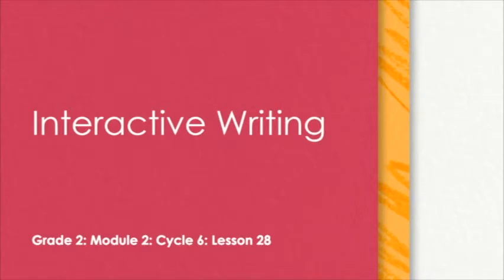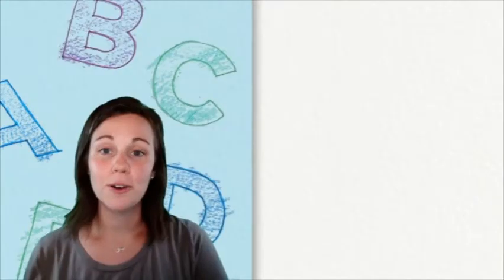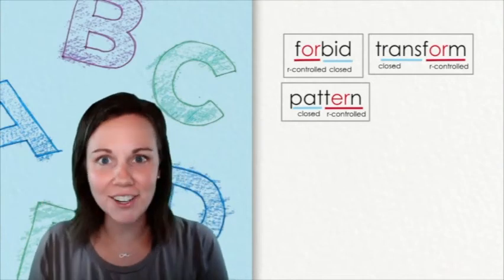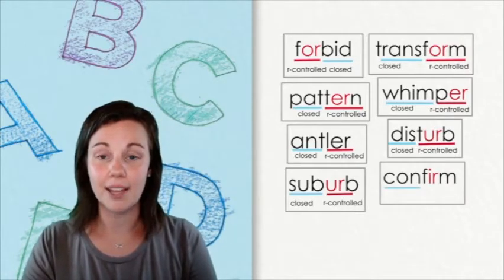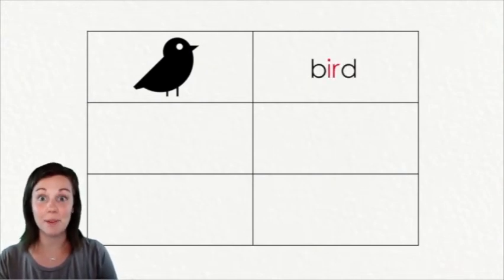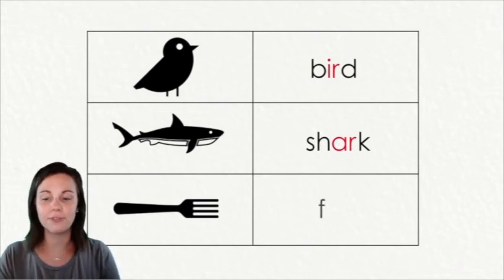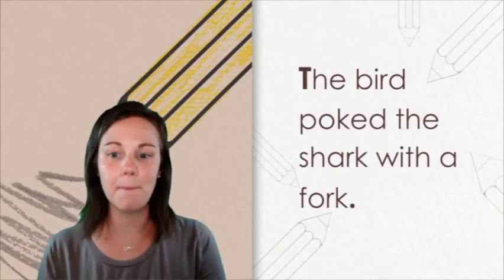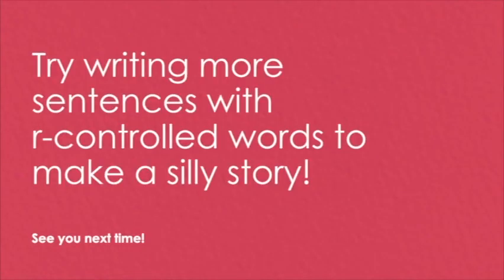GRADE 2 - LESSON 28